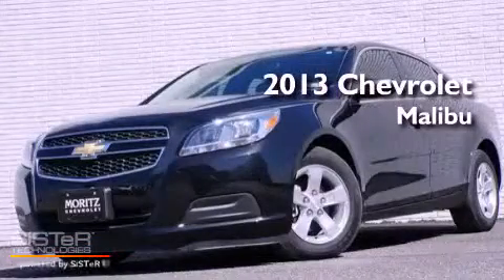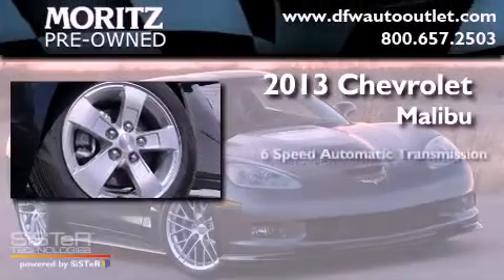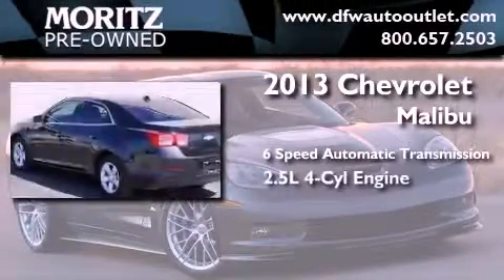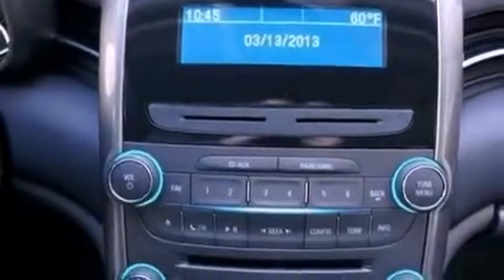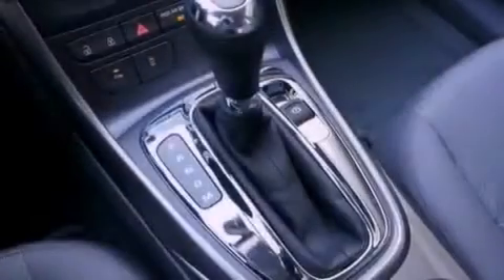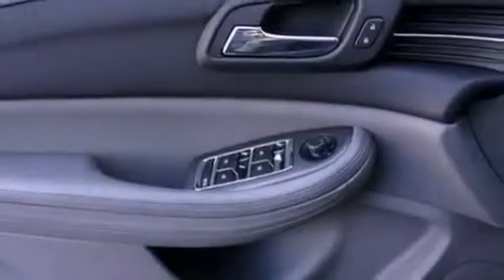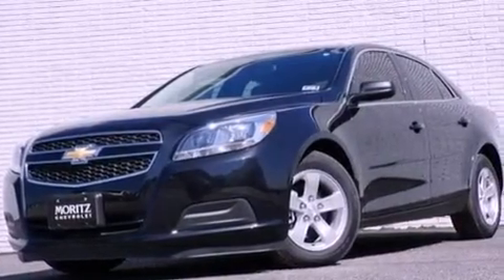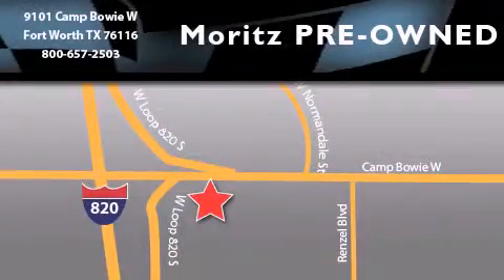2013 Chevrolet Malibu Dallas TX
Year : 2013

 Make : Chevrolet

 Model : Malibu

 Engine : Gas I4 2.5L/150

 Trans . : Automatic

 9101 Camp Bowie

 2013 Chevrolet Malibu Ft Worth TX